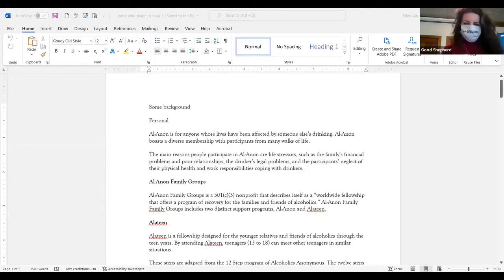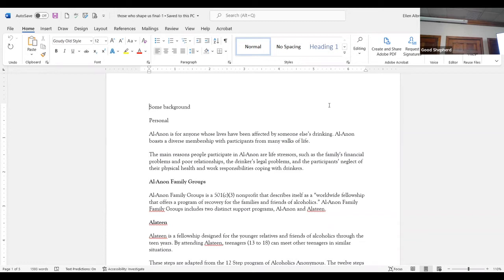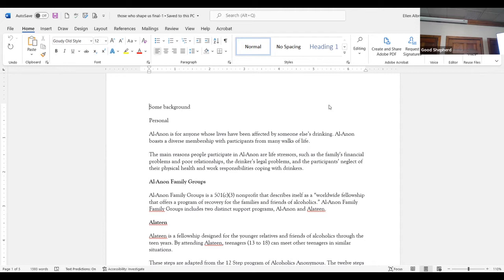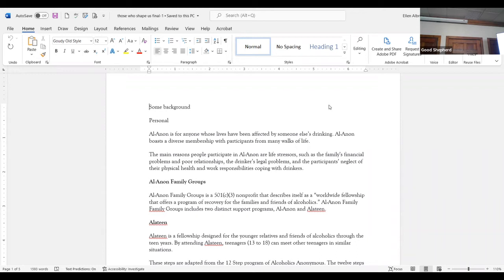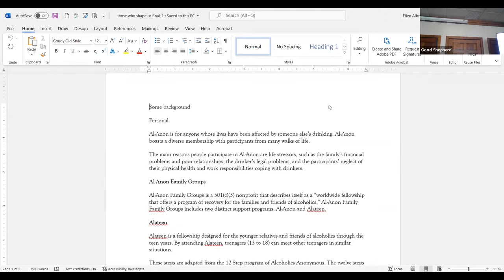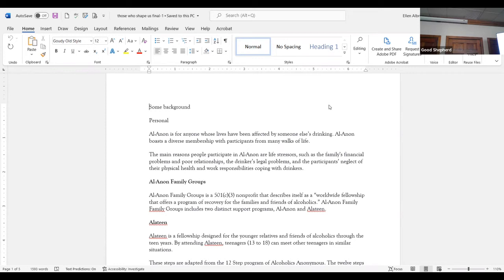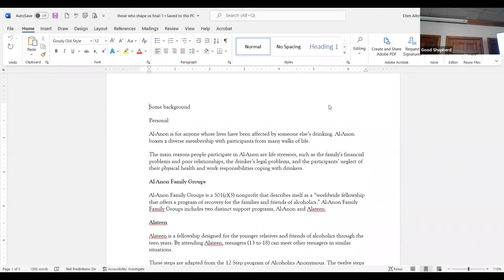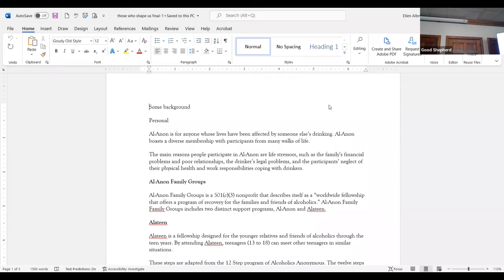Those Who Shaped Us February 20, 2022 Class